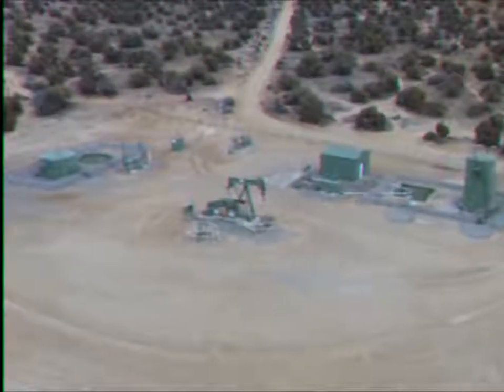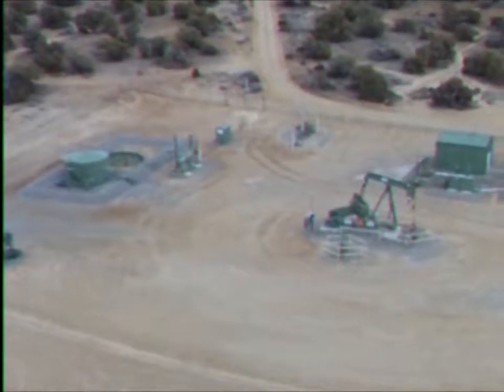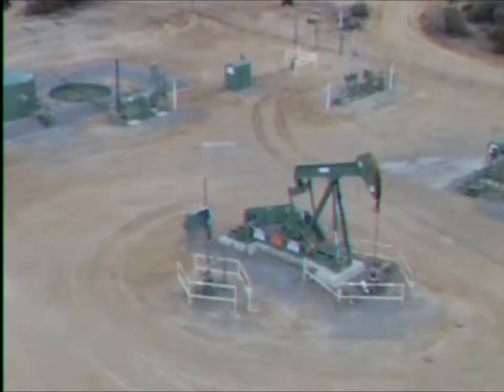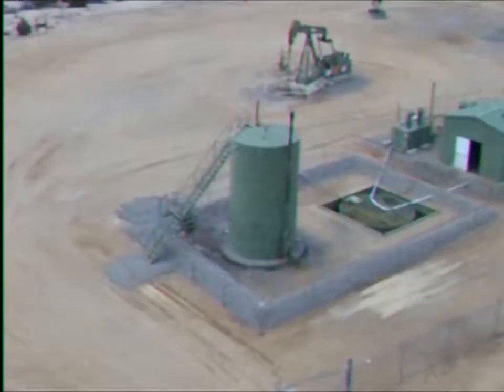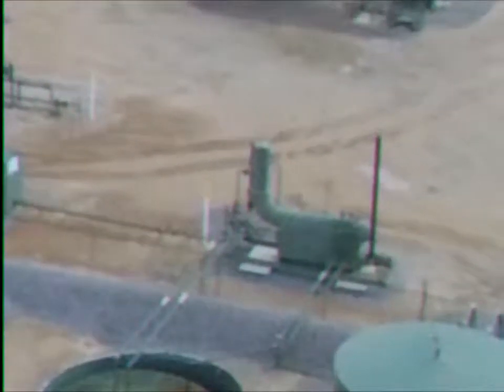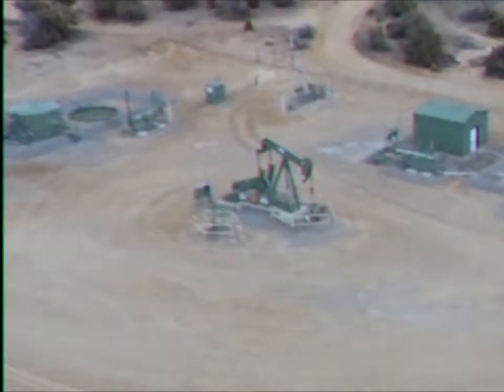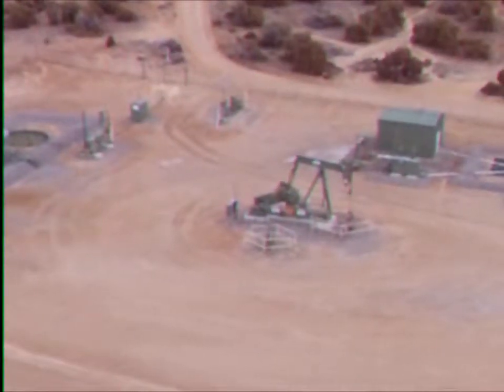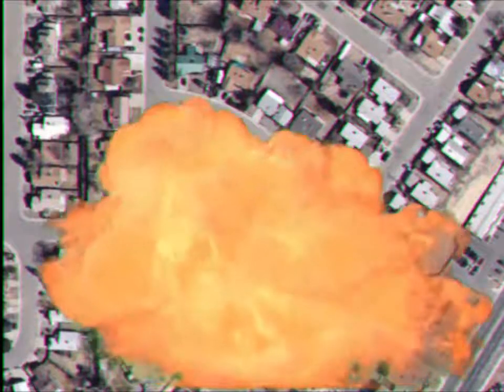Oil Safety: How to Stay Safe Around Oil Sites with Rich Henderson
Context time: I live in an oil town, where you usually couldn't be more than a mile from an oil well. Some kids even passed by some of these wells on their way home. As a result, our school have frequent lectures on staying away from oil wells since they are so dangerous. They made educational videos, brought in guest speakers, even made a mascot called "Hard Hat Harry", which was literally just a hard hat with limbs and eyes. A lot of the things they actually talked about at these assemblies were mentioned in this video, such as the giant explosions and kids getting their bodies mangled by the oil wells. Most of the things in this video were only slight exaggerations. This video is a parody of the lectures and videos that were used and made.

Also I know I spelled safety wrong. It really should be spelled saftey. That just makes more sense to me.